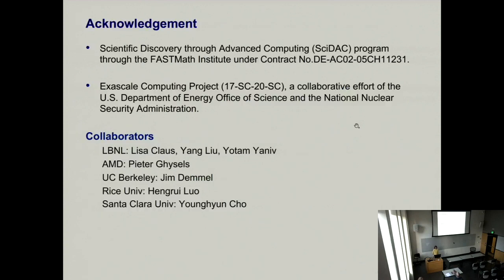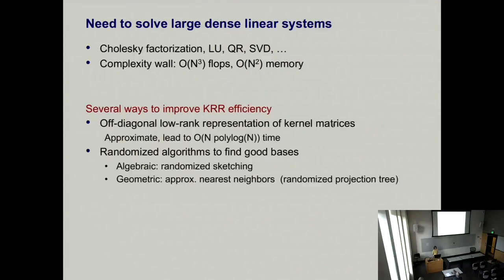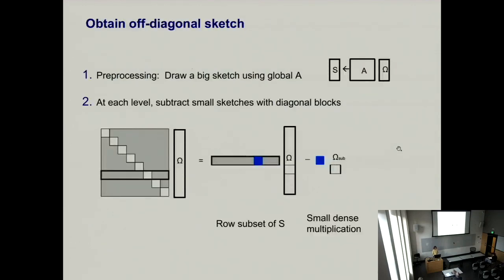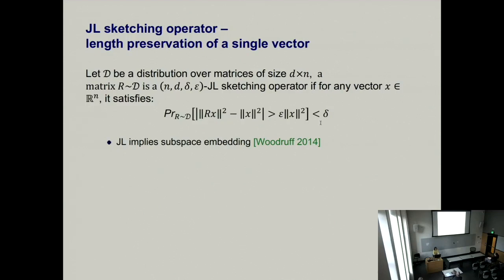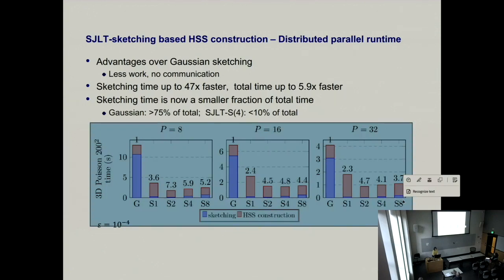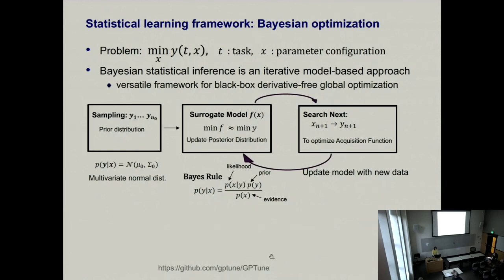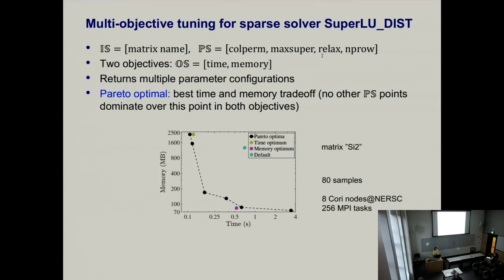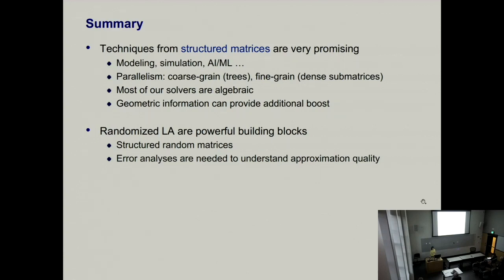Boeing Colloquium: Interplay of Linear Algebra, Machine Learning, and High Performance Computing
Boeing Distinguished Colloquium, November 7, 2024

Title: Interplay of Linear Algebra, Machine Learning, and High Performance Computing

Abstract: In recent years, we have seen a large body of research using hierarchical matrix algebra to construct low complexity linear solvers and preconditioners. Not only can these fast solvers significantly accelerate the speed of large scale PDE based simulations, but also they can speed up many AI and machine learning algorithms which are often matrix-computation-bound. On the other hand, statistical and machine learning methods can be used to help select best solvers or solvers' configurations for specific problems and computer platforms. In all these fields, high performance computing becomes an indispensable cross-cutting tool for achieving real-time solutions for big data problems. In this talk, we will show our recent developments in the intersection of these areas.

Short Bio: Dr. Xiaoye S. Li is a Senior Scientist in the Computational Research Division, Lawrence Berkeley National Laboratory. Dr. Li earned her Ph.D. in Computer Science from UC Berkeley in 1996, MS in Math & Computer Science from Penn State Univ. and B.S. in Computer Science from Tsinghua Univ. She has worked on diverse problems in high performance scientific computations, including parallel computing and sparse matrix computations. She has authored over 140 publications, and is the lead developer of SuperLU, a widely-used sparse direct solver, and has contributed to the development of several other mathematical libraries, including LAPACK and XBLAS. She has served on the editorial boards of the ACM Trans. Math. Software, IJHPCA, and SIAM J. Scientific Comput., as well as many program committees of the scientific conferences. She is a Fellow of SIAM and a Senior Member of ACM.